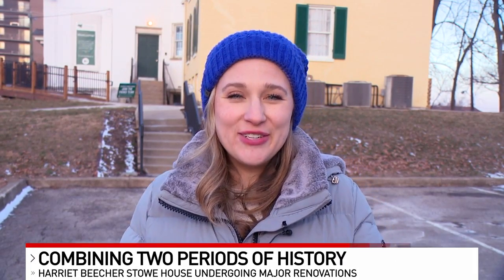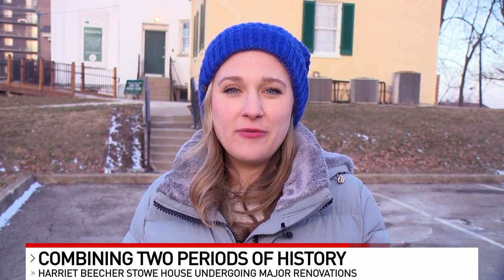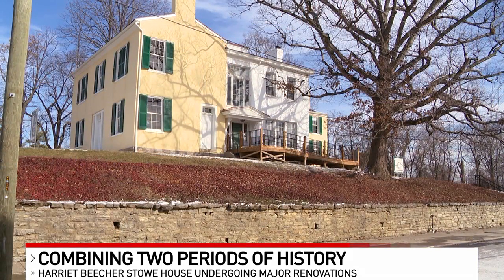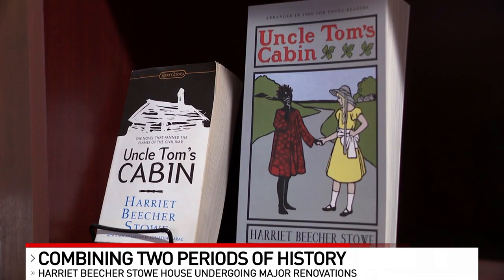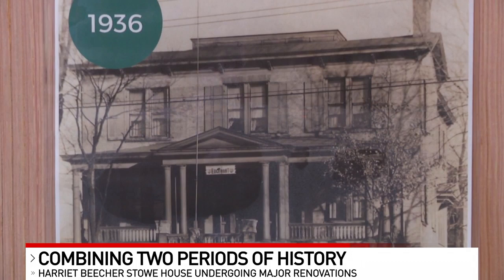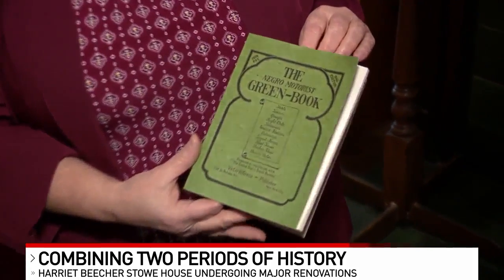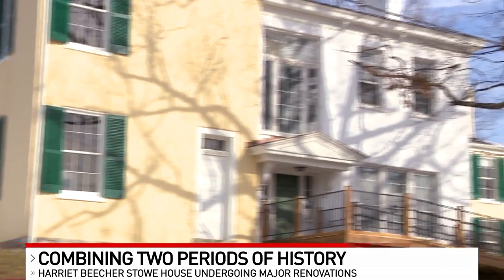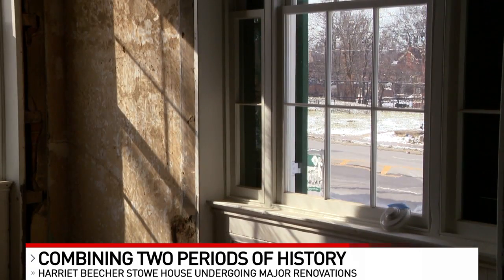Harriet Beecher Stowe House being renovated to highlight different eras in its history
Cincinnati is home to a piece of abolitionist-era history and right now it’s getting a major renovation